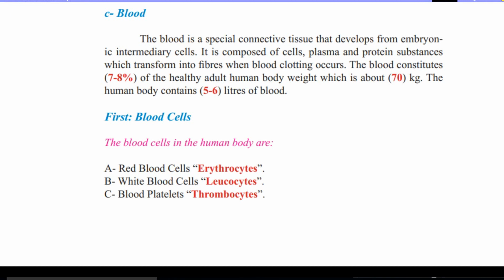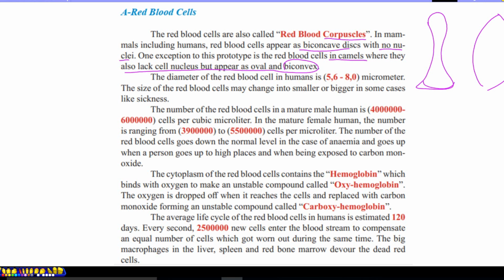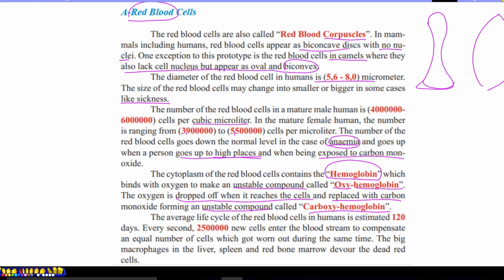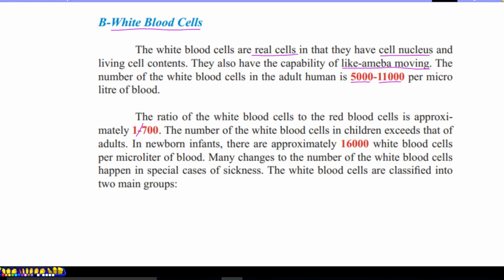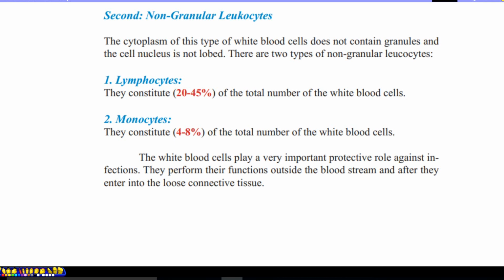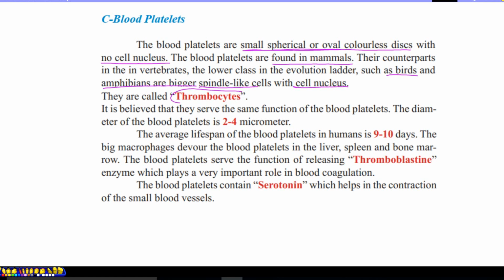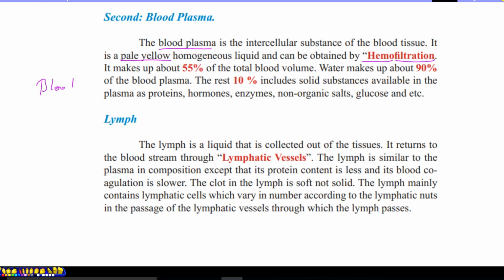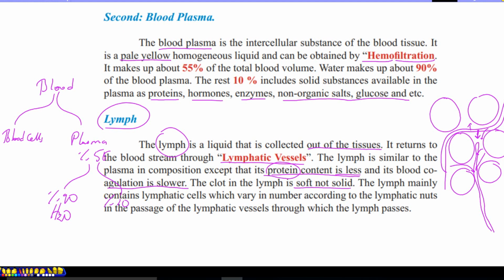Blood Tissue and Lymph